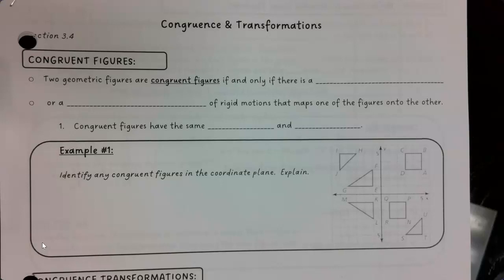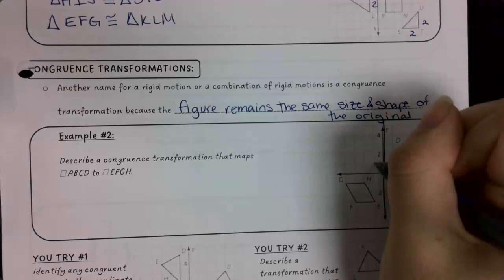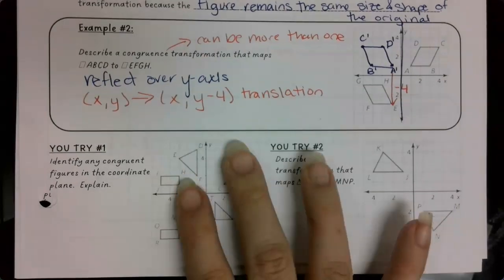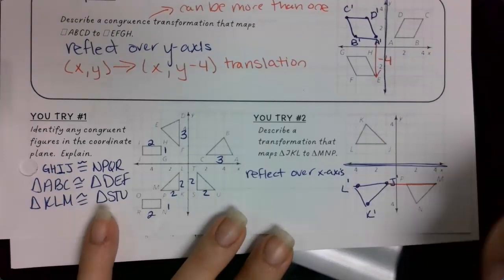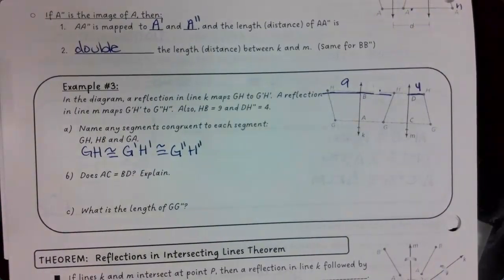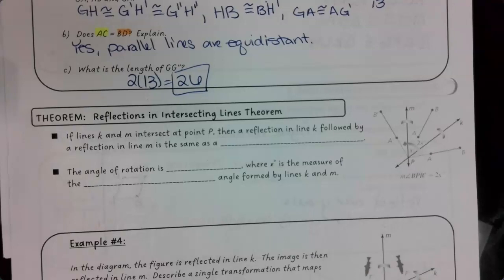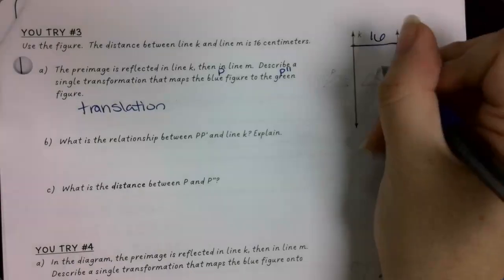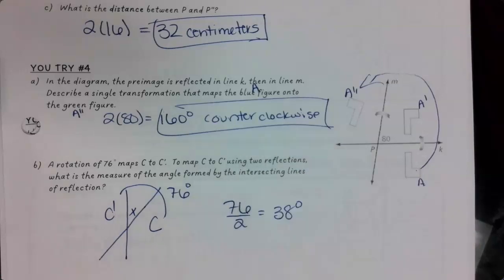3 4 Congruence & Transformations